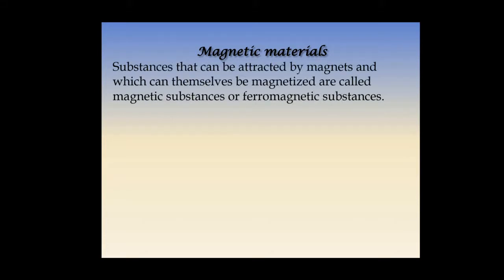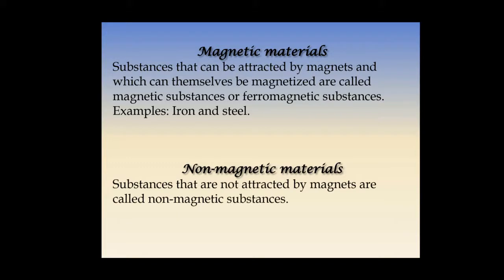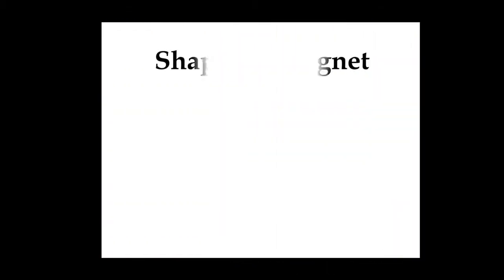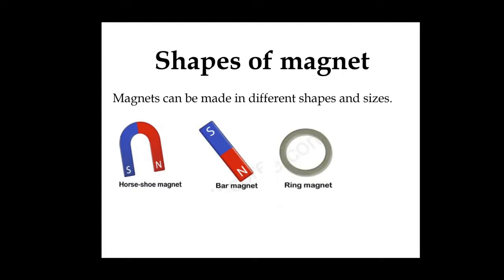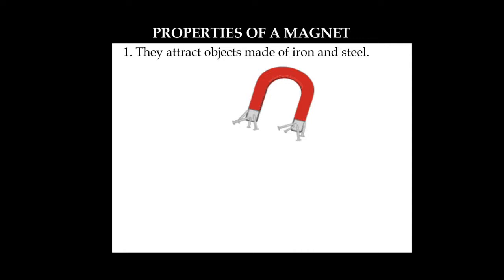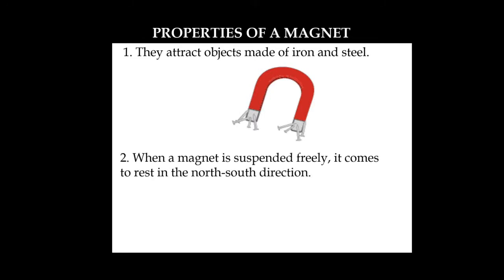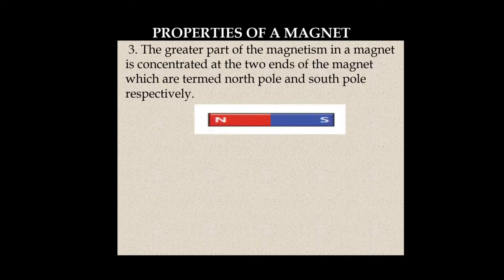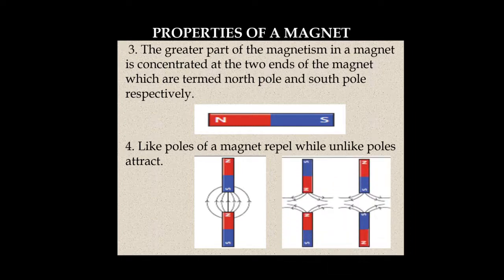Class : 6 Subject : Physics Chapter : 4 Topic : Magnetism